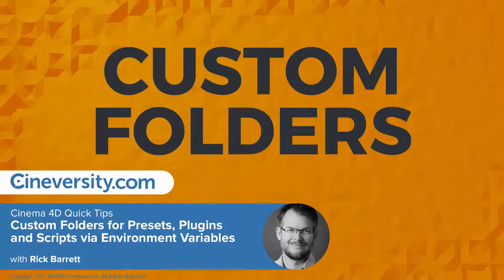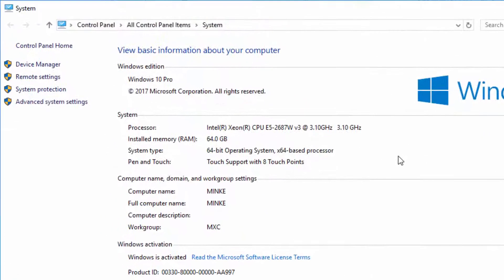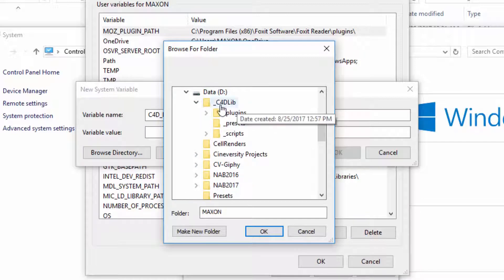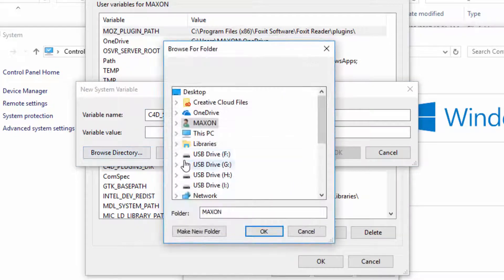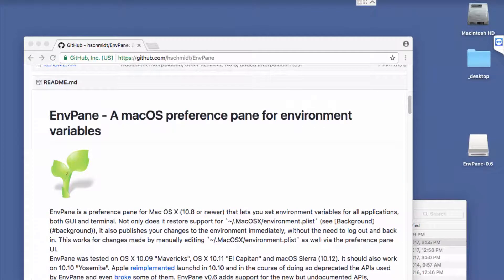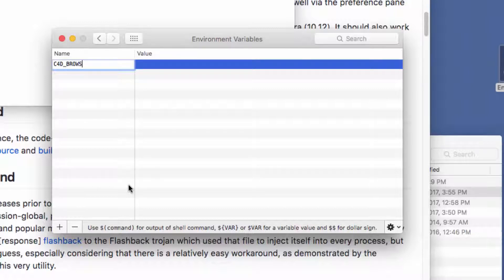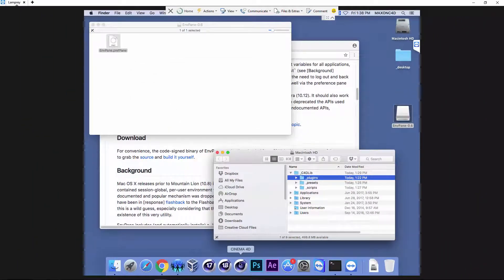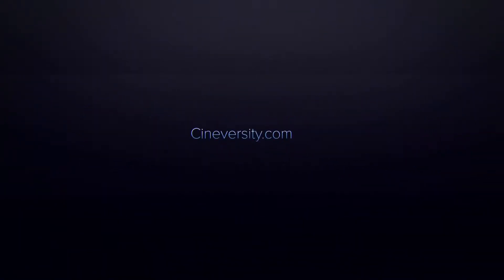New in Cinema 4D R19: Custom Folders for Presets, Plugins and Scripts via Environment Variables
Cinema 4D resources including presets, plugins and scripts are usually installed in the application directory or the user's preferences folder. Using environment variables, you can define a custom path for these resources. In this C4D Quicktip, you'll learn how to define environment variables on both Windows and Macintosh so you can share plugins, scripts and presets between C4D installations and put them in a location that's more accessible or which has more storage space.

Environment Variables include:
C4D_BROWSERLIBS (lib4D presets)
C4D_PLUGINS_DIR (plugins)
C4D_SCRIPTS_DIR (scripts - R19+)

On Mac, you'll need theEnvPane utility, available from GitHub.